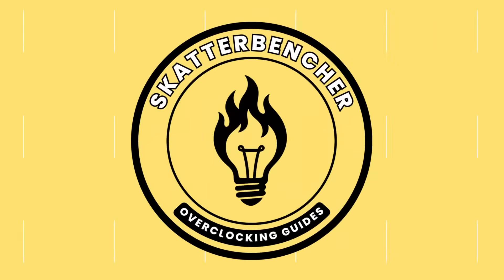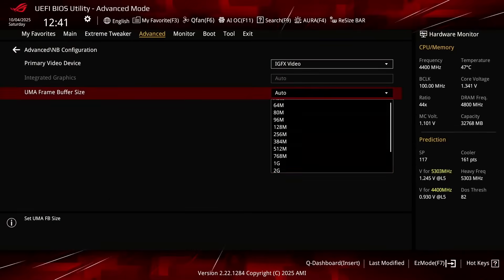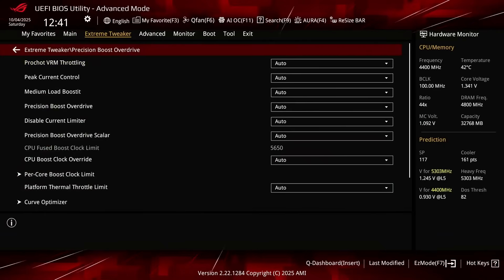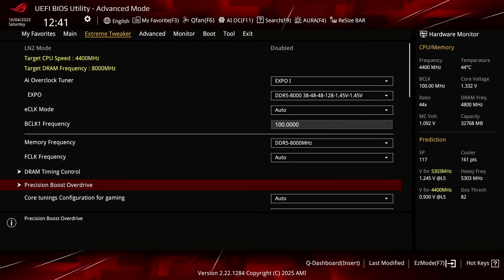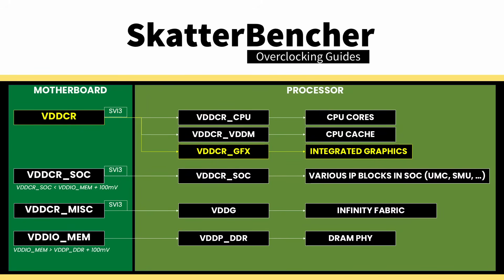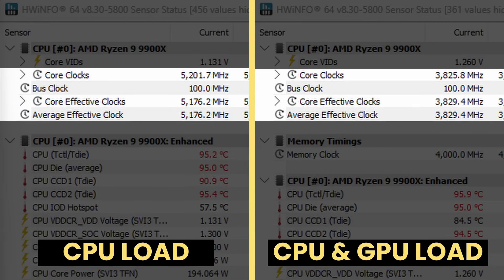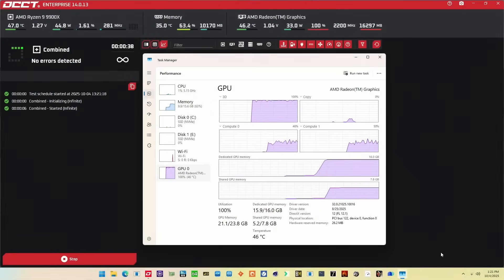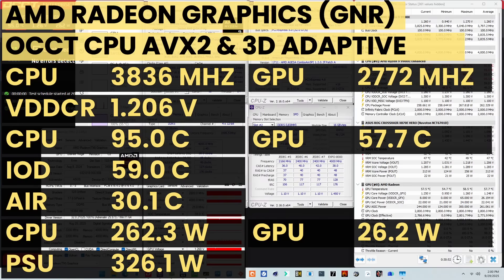5 Minute Overclock: Radeon Graphics (Ryzen 9000) to 2800 MHz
In this video, we're overclocking the AMD Radeon Graphics integrated in the Ryzen 9000 CPUs up to 2800 MHz in 5 minutes or less using the ASUS ROG Crosshair X870E Hero motherboard.

I'll speedrun you through the BIOS settings and provide notes and tips along the way. Please don’t copy these settings and apply them to your system. If you want to learn how to overclock this system, please check out the longer SkatterBencher video.

00:00 Intro
00:39 Radeon Graphics Overclock Settings
02:49 Radeon Graphics Performance Result
03:48 Outro

SkatterBencher blog: _____

Hardware list:
- AMD Ryzen 9 9900X
- ROG Crosshair X870E Hero
- ENERMAX LIQMAXFLO 420
- G.SKILL Trident Z5 DDR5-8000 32GB
- XPG Fusion 1600W